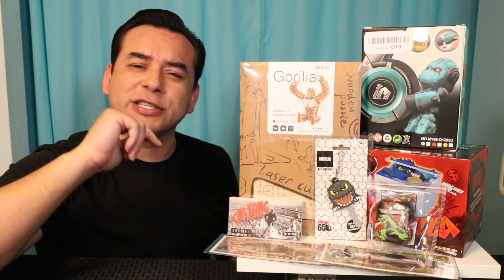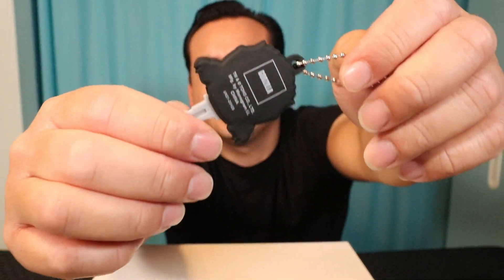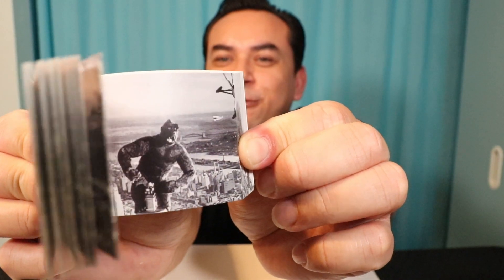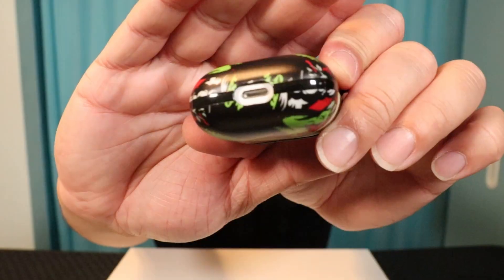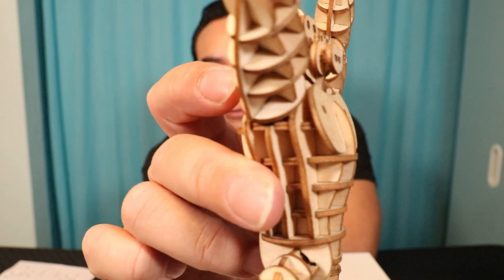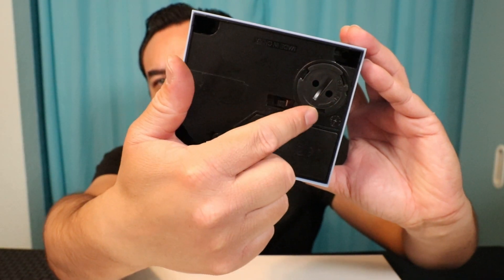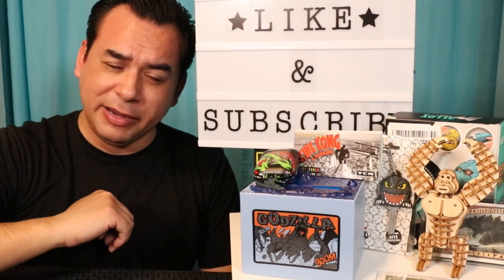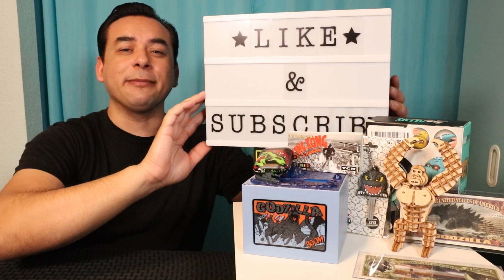GODZILLA vs KONG Amazon Products | Amazon Gadgets Part 13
In this GODZILLA vs KONG video I found some cool gadgets/products on Amazon! I found a mini Godzilla key holder/sleeve. A 105 piece 3D Gorilla/King Kong puzzle. How about a Godzilla or King Kong 1 MILLION dollar novelty bill? OR a mechanical Godzilla coin bank! That's just a few cool gadgets in this Godzilla vs Kong video I made for the upcoming movie. GO GODZILLA, WIN!!!
Will they work? What score will I give them? One Test, That's All!

Million dollar bills:
Godzilla:
King Kong:

Mini Godzilla key holder:

King Kong flip book:

Godzilla airpods case:

Gorilla/King Kong 3D puzzle:

Godzilla Mechanical coin bank

Gorilla/King Kong Mini punching phone stand:

Your Pal,
Gadget Sal